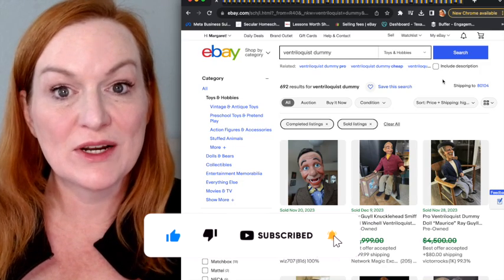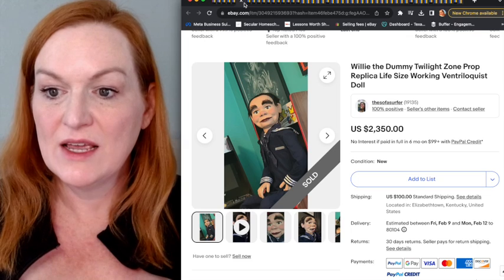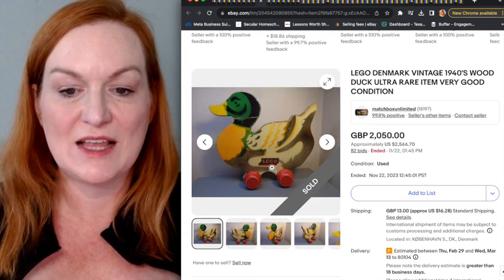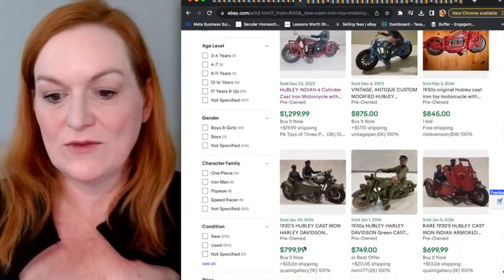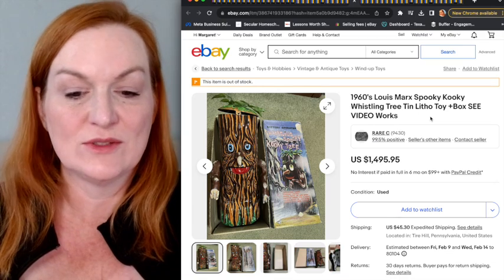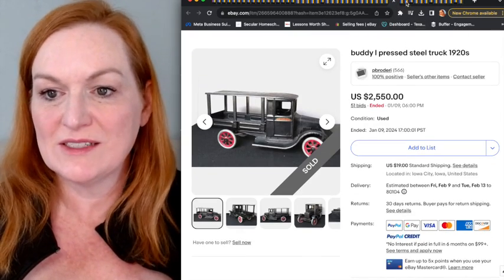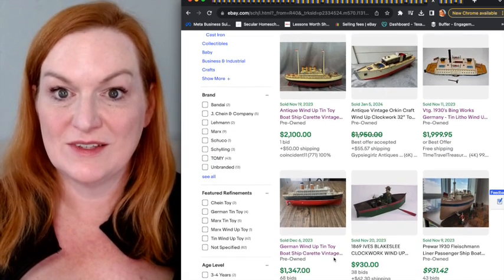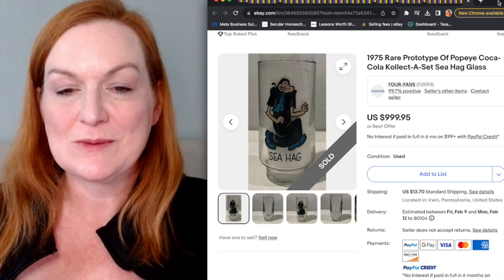5 Vintage Toys Worth THOUSANDS | OLD TOYS WORTH MONEY | Reselling on Ebay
Cross Listing

Things I Use

My Shops
Ley Luminary Etsy Store
Texas Gal Designs Etsy Store

Hello! I'm Margaret. Welcome to Texas Gal Treasures.
Dream of treasure hunting and thrifting? Finding garage sale gold to sell on eBay? Or maybe you want to get creative and design your own products to sell on print on demand platforms like Merch by Amazon, Printify, or Printful?
Or maybe you are as passionate about finding and selling jewelry as I am?

You're in the right spot! Here we explore the best ways to make money, be self-employed, and gain financial freedom. Dive into tips on reselling, print-on-demand, and more. Together, we'll journey towards a bolder and brighter financial future. Discover treasures not just for your pocket, but for a purposeful life.

Ready to embrace your potential? Let's go!